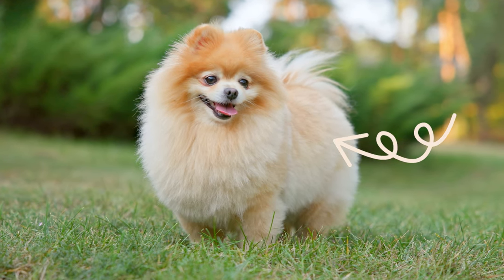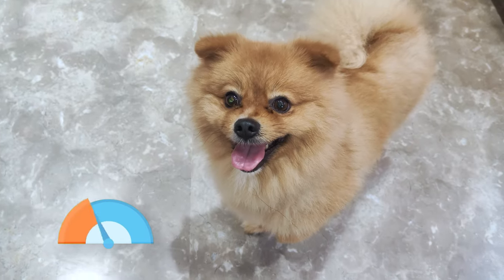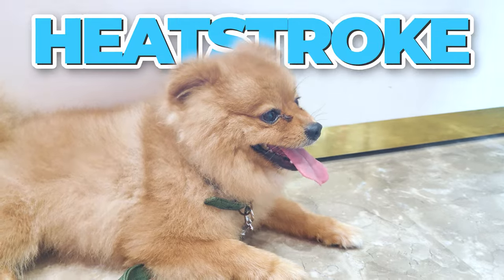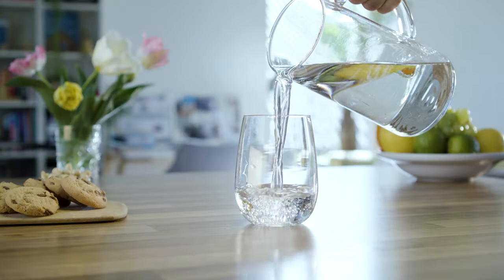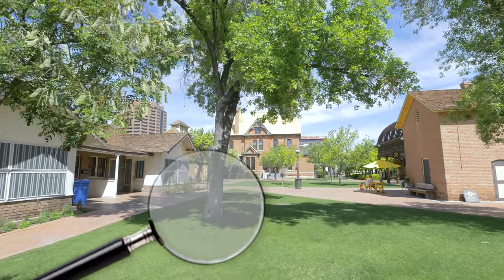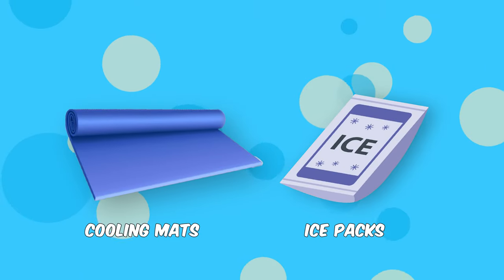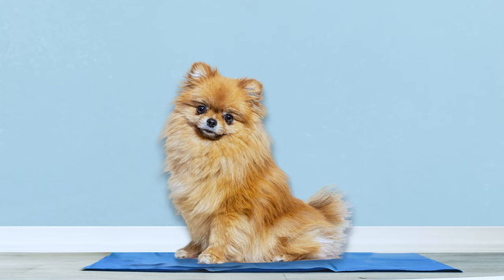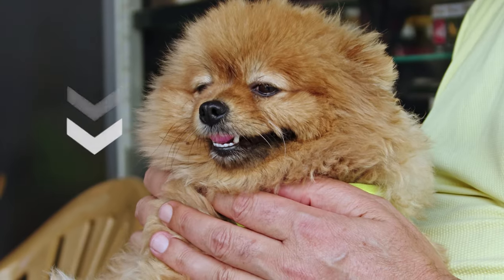Can Pomeranian Survive in Hot Weather?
With their thick coats, Pomeranians can seem like they're made for cooler climates, so can they live in Hot Weather? And is there any extra Summer Care we need to follow for our Pomeranians?

I began this channel because of a small, scared Pomeranian puppy I found in a shelter. Taking it home, I quickly realized that caring for such a special breed was something I needed to learn more about. As I learned, laughed, and enjoyed endless moments with my new furry friend, my life changed. It wasn't just about the joy of having a Pomeranian; it was also about understanding and responsibility. I started this channel to share all that I learned, to bring together Pomeranian lovers, and to help others give the best care to their adorable little pets.